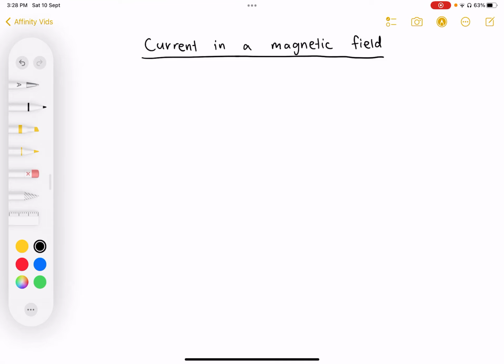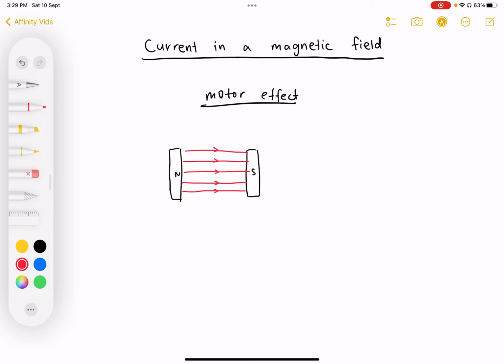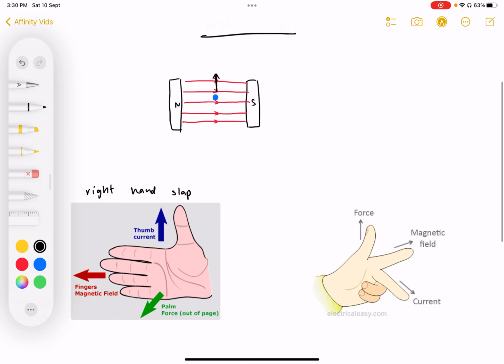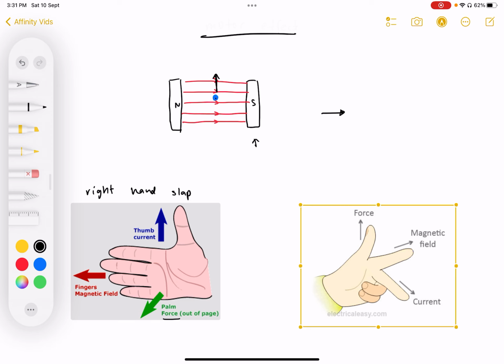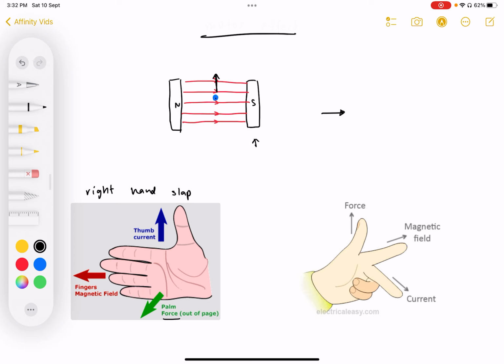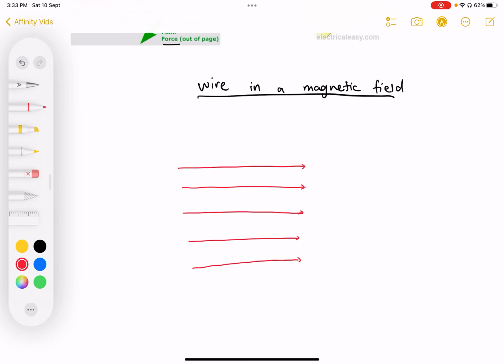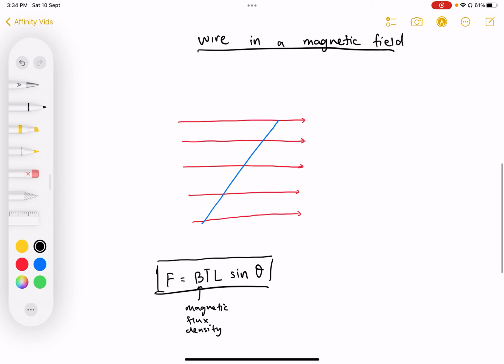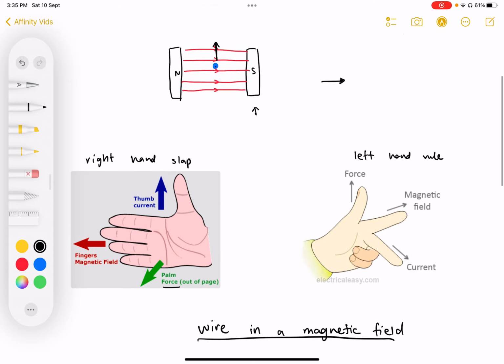IB Physics: Current In A Magnetic Field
This video covers how current behaves in a magnetic field, as well as the different hand rules you can use to understand it.